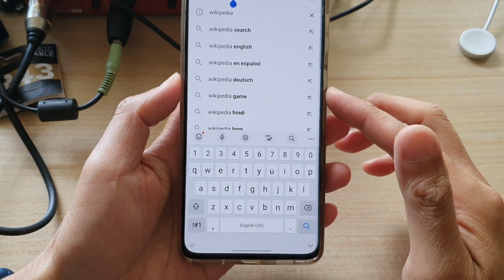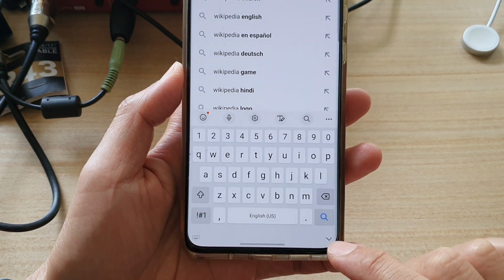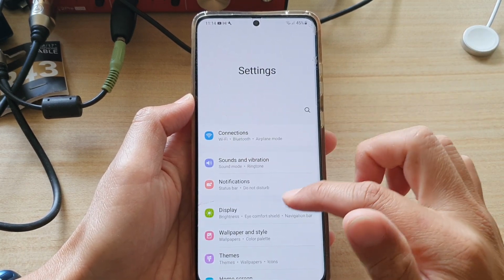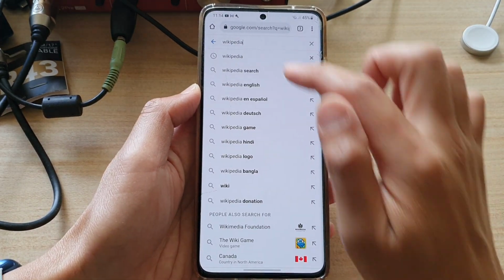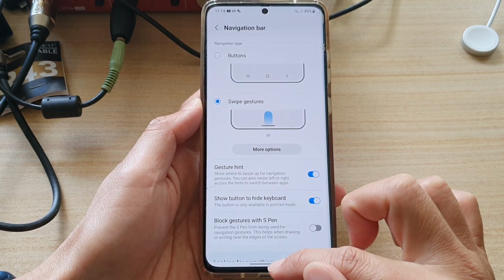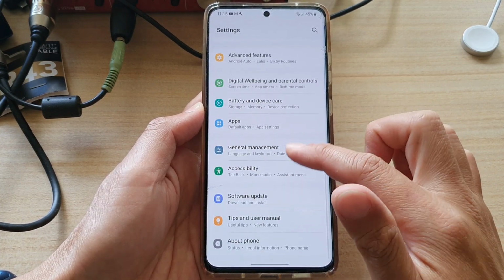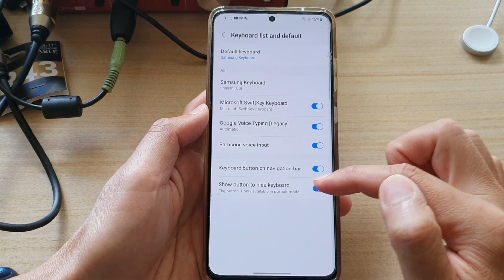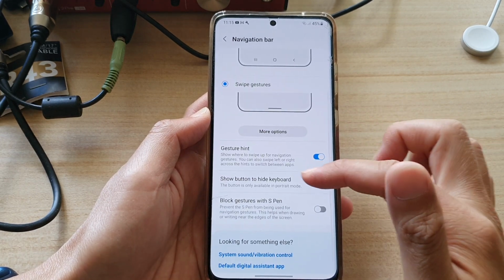Galaxy S20/S21: How to Bring Back the Missing Hide Keyboard Button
Learn how you can bring back the missing hide keyboard button on Galaxy S20/S21, Galaxy S21 Plus/Ultra.